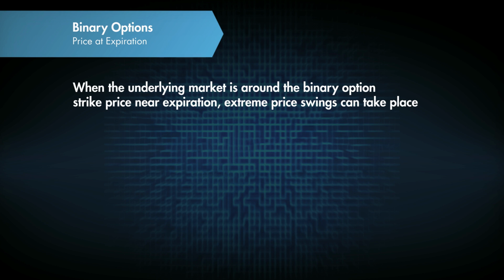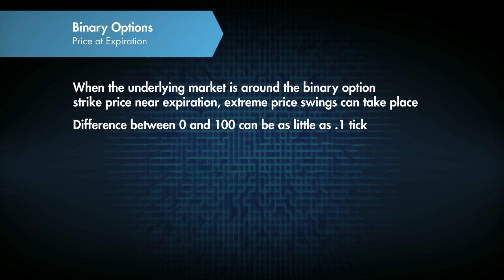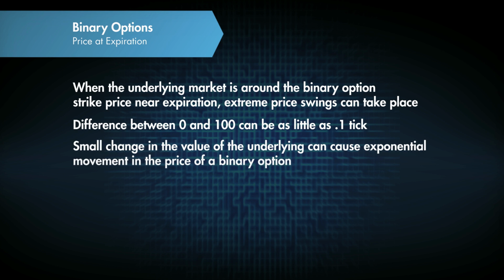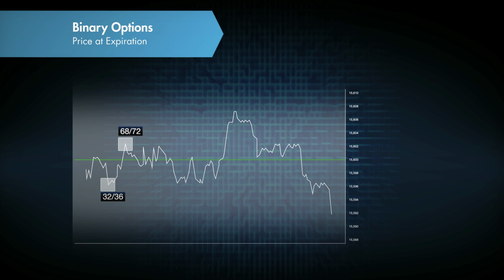Price at Expiration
Free practice account This video how Binary Option contracts can experience volatility when close to expiration, even when the underlying market is flat.